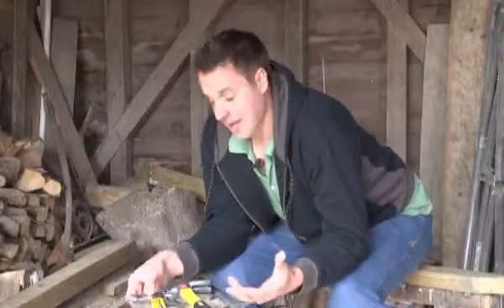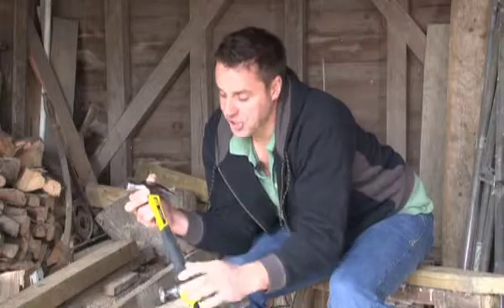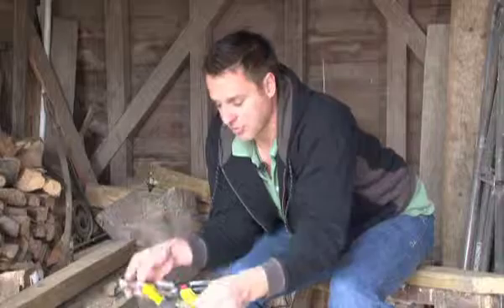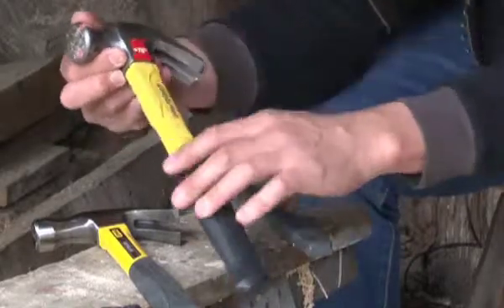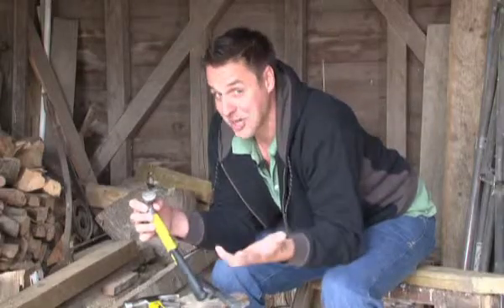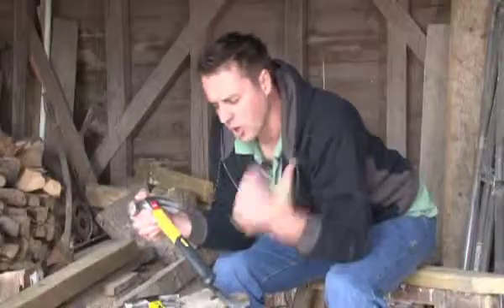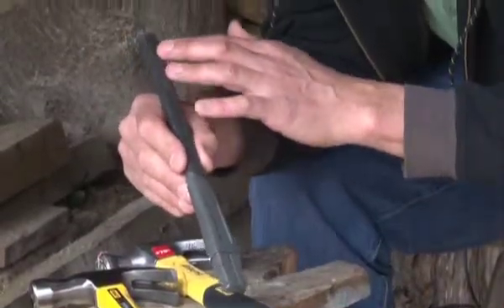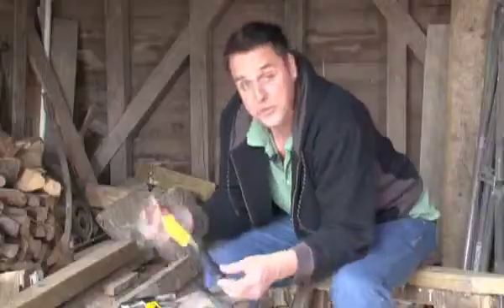Stanley Graphite Hammers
The Stanley FatMax Graphite hammer features a 70% larger strikeface and is designed to limit the amount of force felt by the user, allowing you to work longer and better.